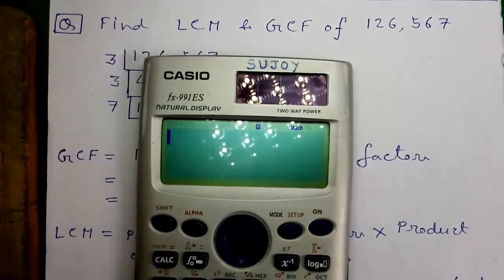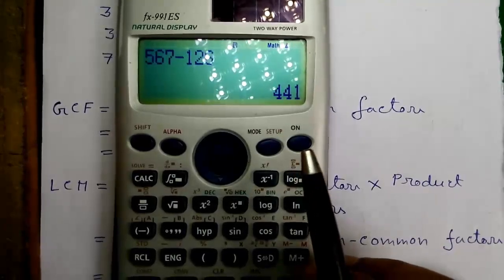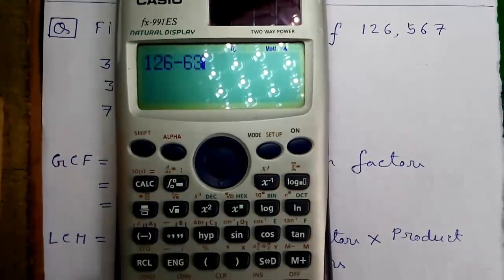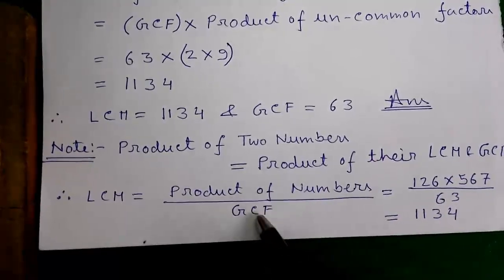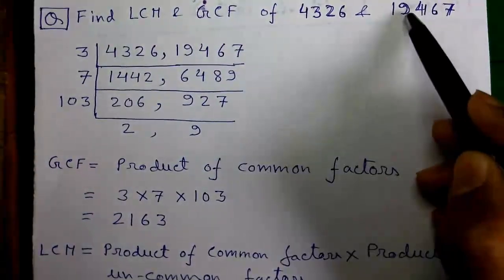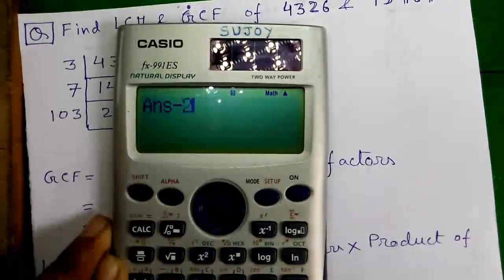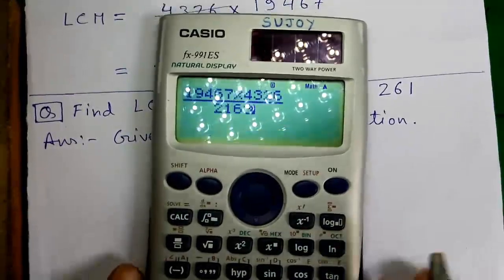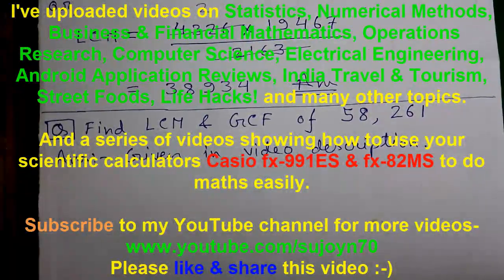How To Find LCM and GCF on Casio fx-991ES Scientific Calculator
My Other Calculator Tutorials-

Hi friends,I'm Sujoy and today I'll tell you how to find LCM and HCF of two numbers on Casio fx-991ES Scientific Calculator.
HCF is also called GCD or Greatest Common Divisor.

ANSWER OF THE HOME TASK-
GCD of 58 & 261 is 29 , LCM is 522